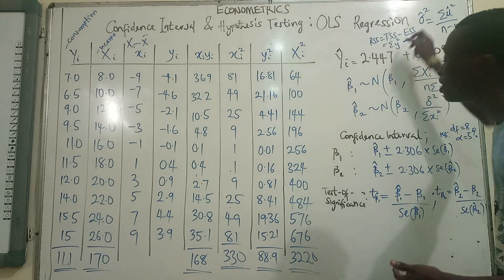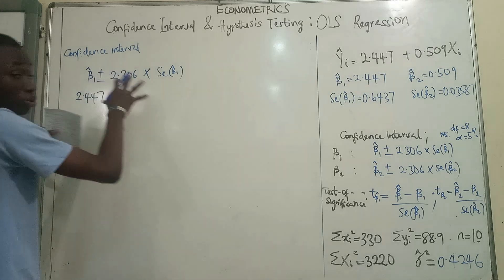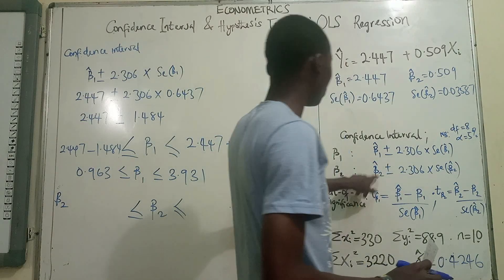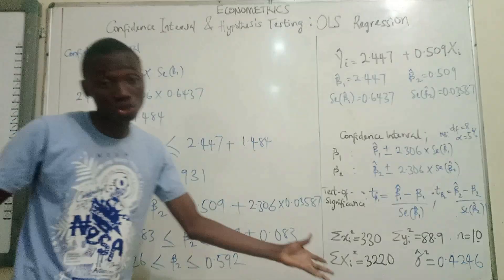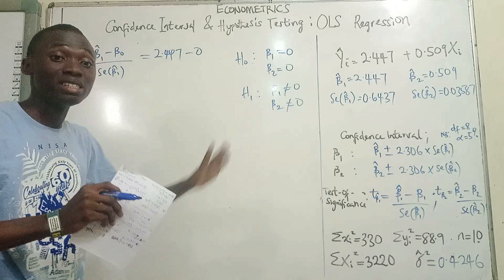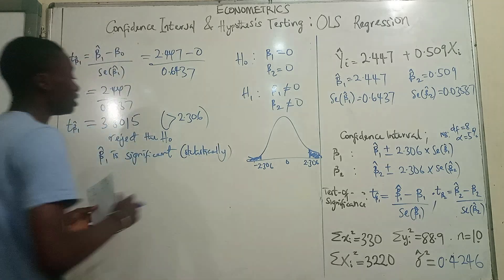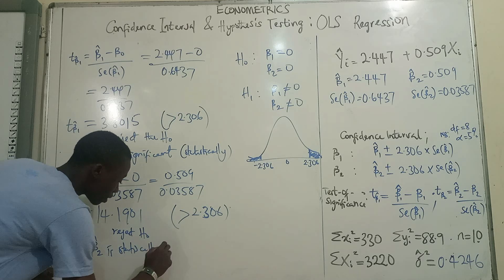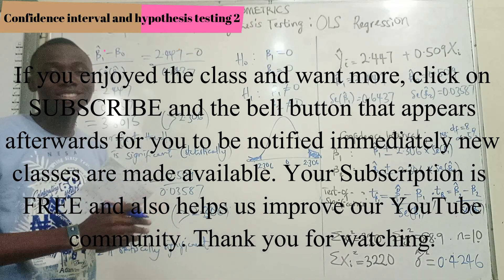What is confidence interval and OLS hypothesis testing part 2?